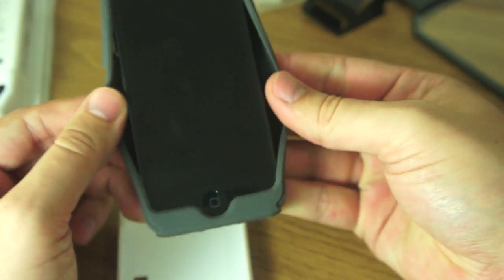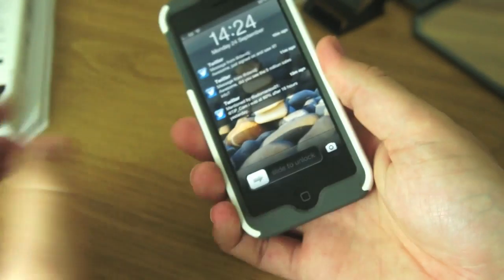Incipio DualPro for iPhone 5 unboxing and First Looks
Cam unpackages the Incipio DualPro for iPhone 5. As one of his favorite cases for the iPhone 4S, it was certainly one he was excited about. It offers two levels of protection: the outer Plextonium shell and the silicone inner sleeve. At $29.